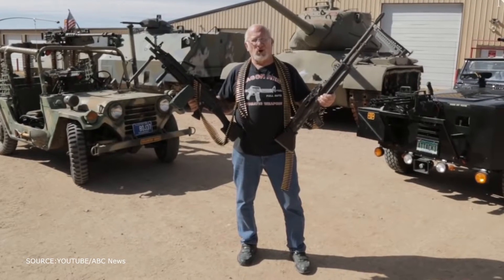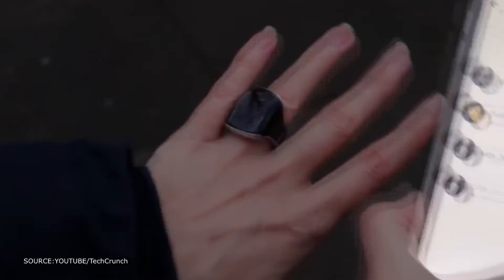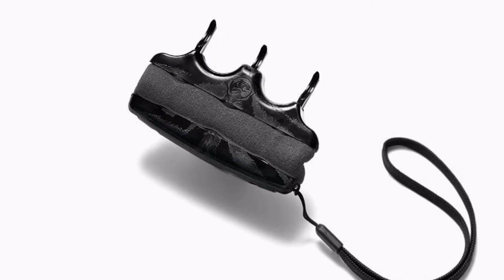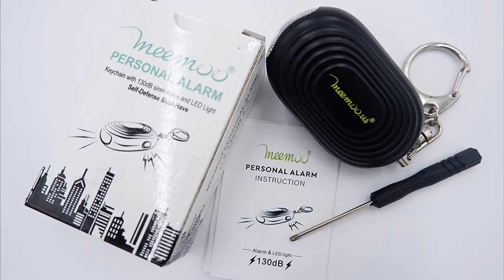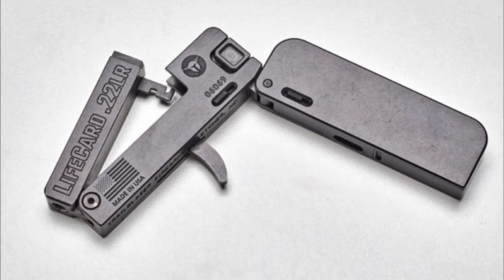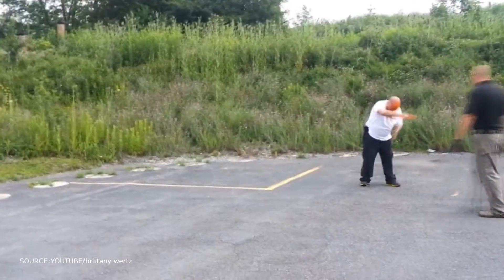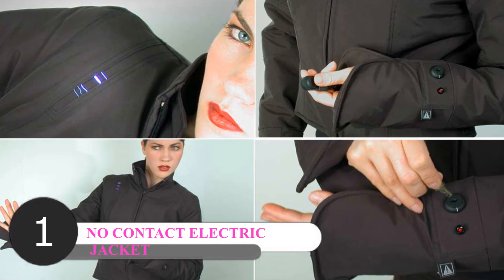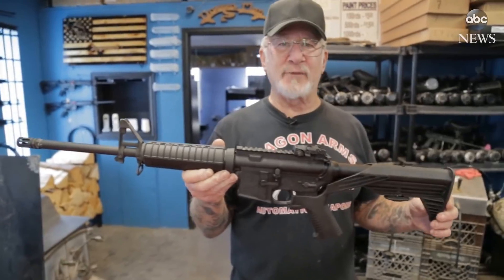10 NEXT LEVEL Self Defense Gadgets To Keep You Safe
10 NEXT LEVEL Self Defense Gadgets To Keep You Safe. In this video we go over 10 NEXT LEVEL Self Defense Gadgets To Keep You Safe.